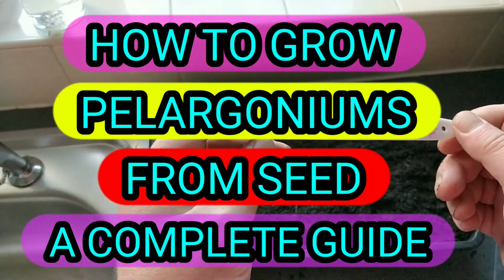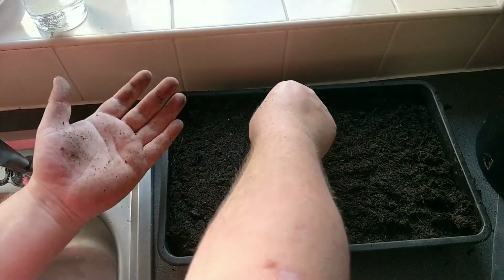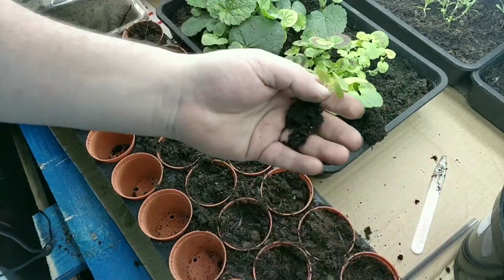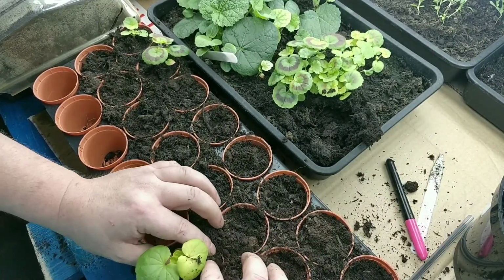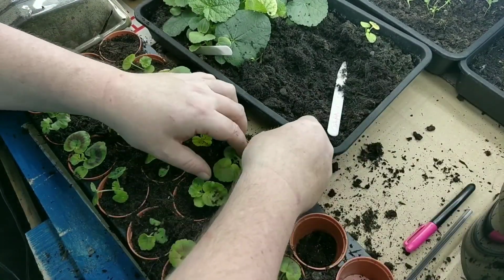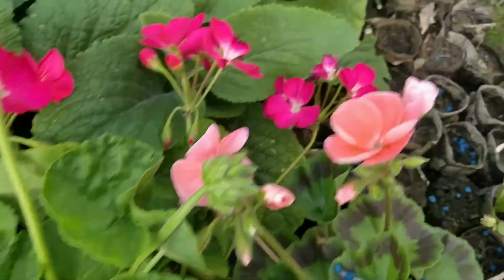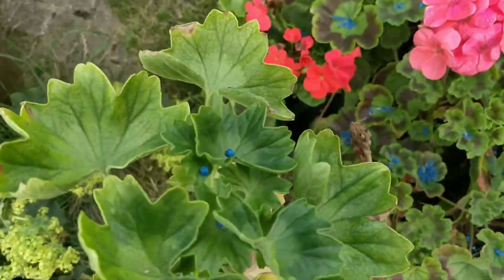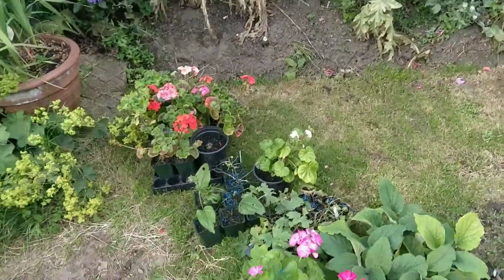How to grow pelargoniums from seed a complete guide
This video takes you through every step needed to grow pelargoniums successfully from seed all the way to there first flowers guaranteed results everytime